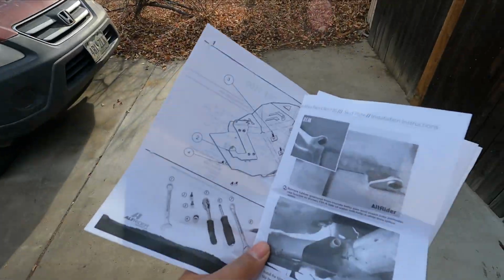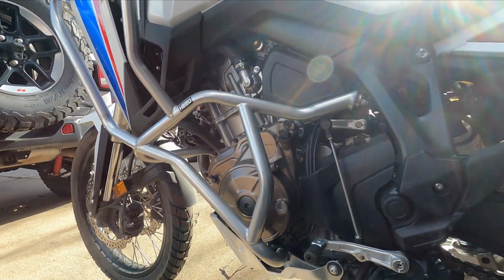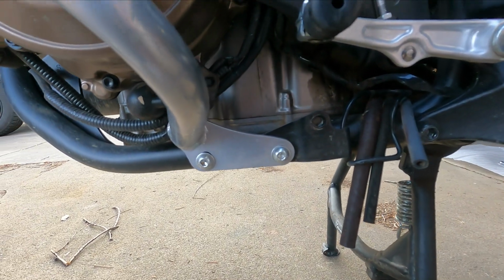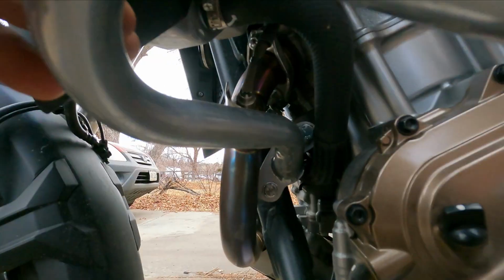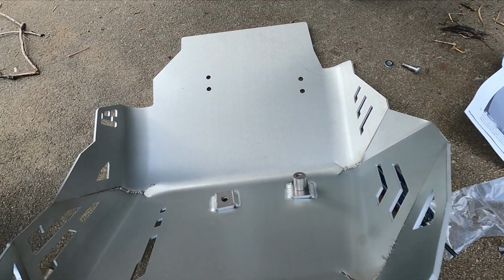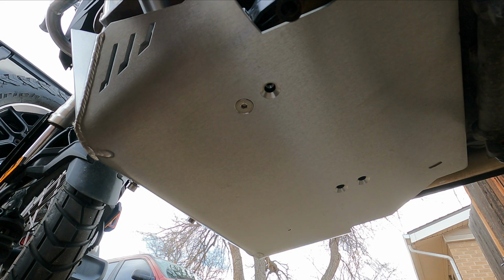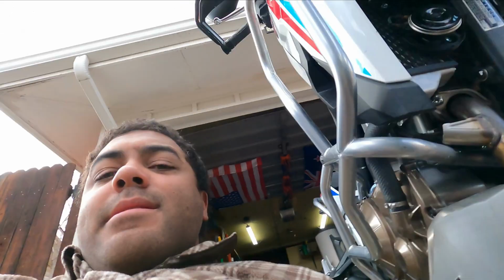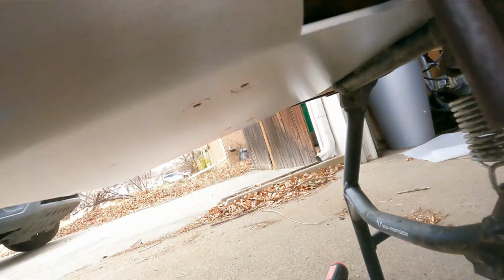Alt Rider Skid Plate - DO NOT BUY for your 2021 Africa Twin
On this episode of Dusty's Garage, I install the Alt Rider Skid plate on my base 2021 Honda Africa Twin. The only problem is that I do not recommend this product due to its fit and finish. I made it work but I would not recommend this product to other Africa Twin Riders due to the issues you will see in this video.